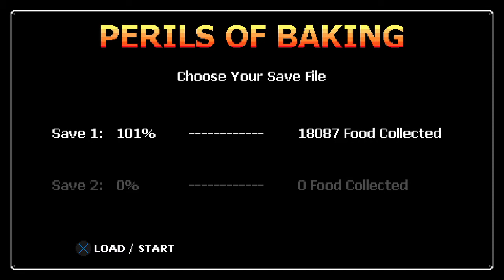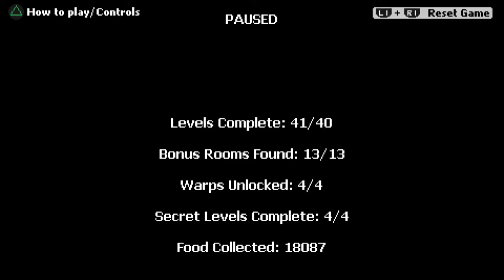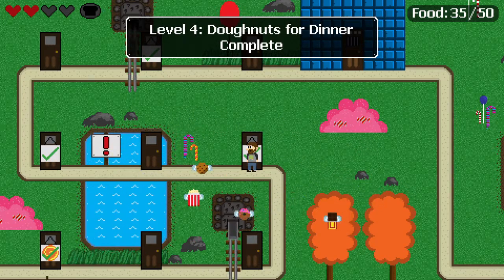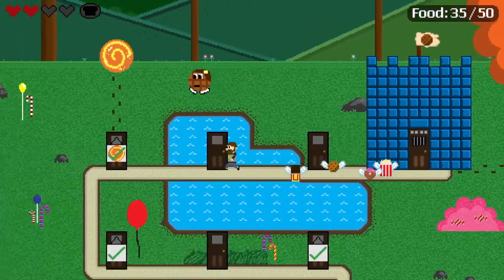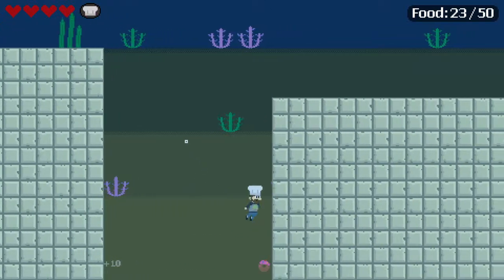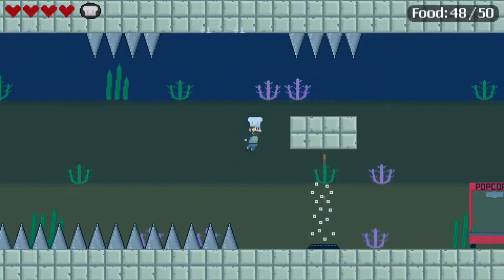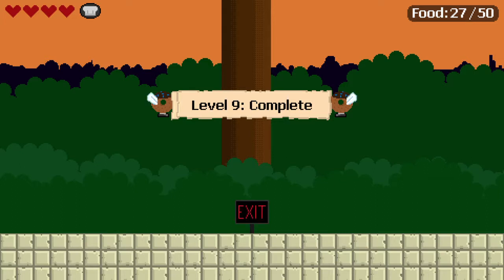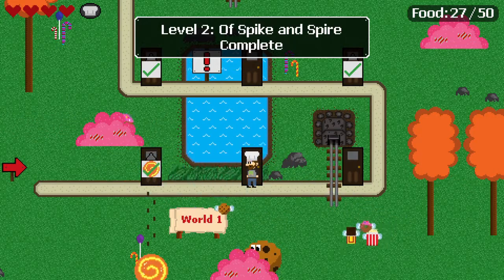Perils of Baking (PS4) Platinum Trophy Guide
Don't miss this game! If you enjoy a good time, then Perils of Baking is a must play. Oozing with retro inspiration, this game will delight and entertain the entire family for hours. Available as a download on the PSN. Looking for your first Platinum, then stick around and get some quick tips on how to achieve Platinum Status.